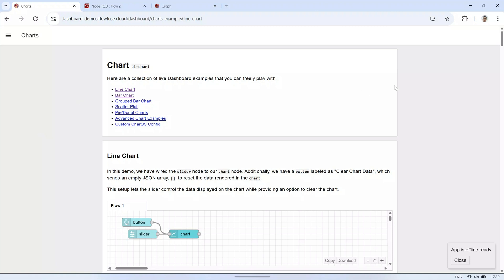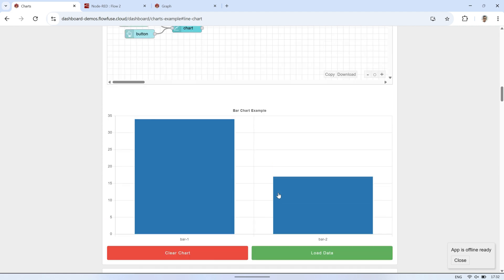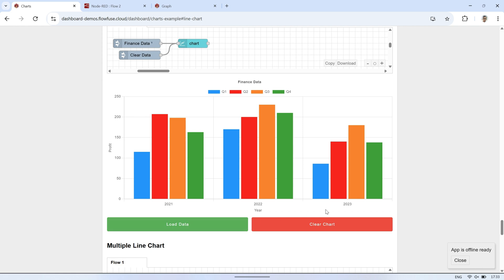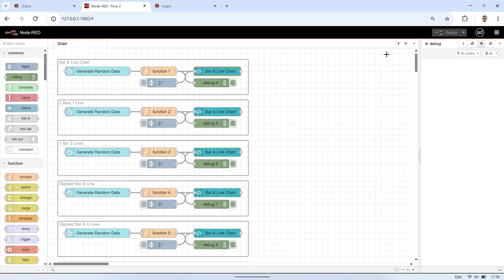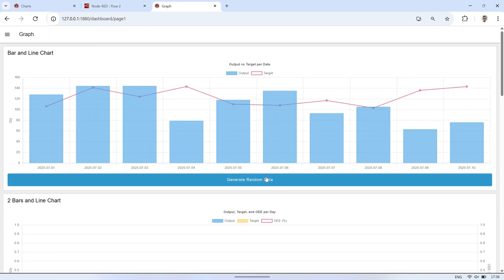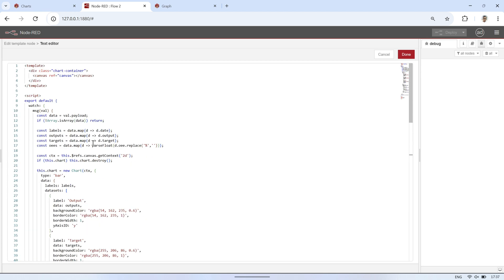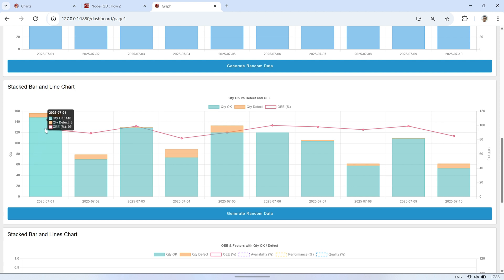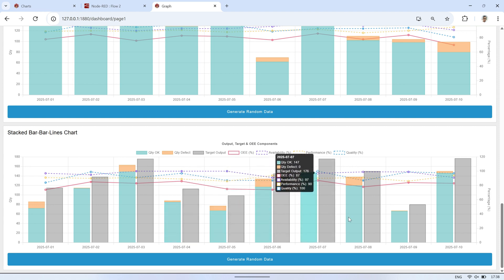Combine Bar and Line Charts in Node-RED Dashboard 2.0 | Custom Chart Examples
📊 In this video, I’ll show you how to create combined bar and line charts using Node-RED Dashboard 2.0.
We’ll explore various chart combinations—including stacked bars, multiple line charts, and mixed chart types—all built with the powerful Template node.

You'll learn how to:
✔ Display bar and line charts together in a single view
✔ Visualize output, target quantity, and other values clearly
✔ Use the Template node to customize your chart layout and styling
✔ Dynamically generate data using function and button nodes
✔ Build a more informative and interactive dashboard

🚀 This is perfect for those looking to go beyond the default chart widget and create a more tailored data visualization experience in Node-RED.